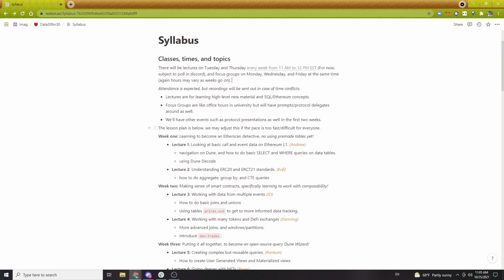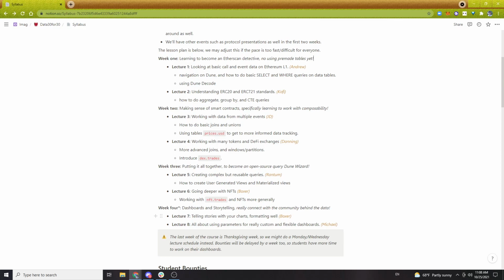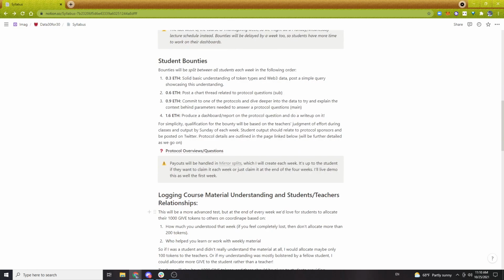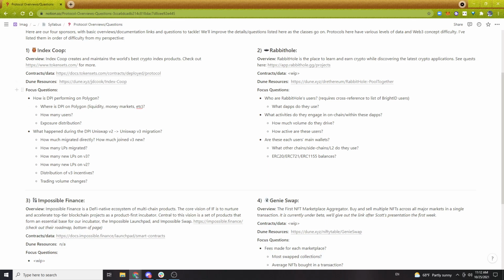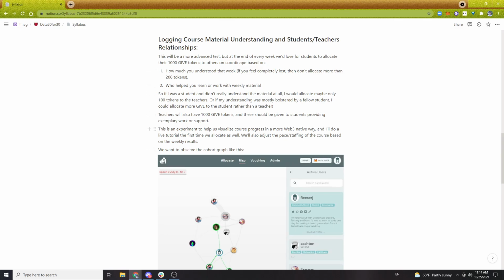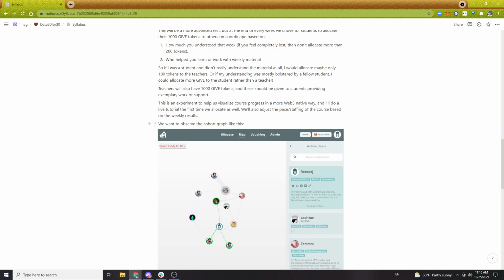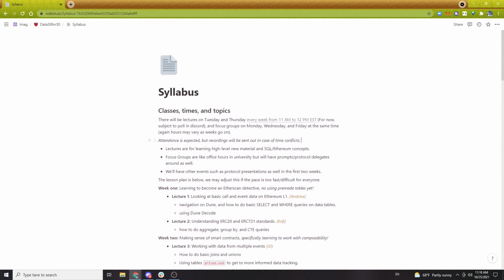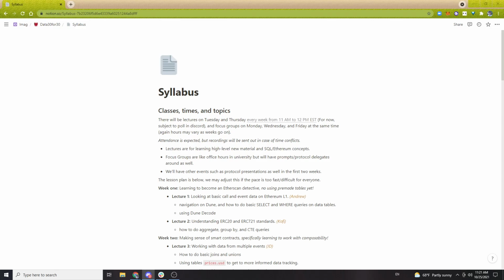OurNetwork Learn Session 1: 0 Intros